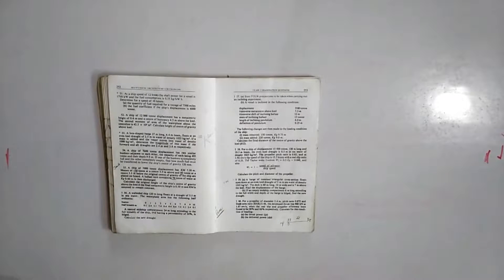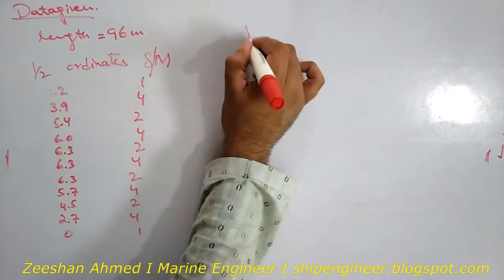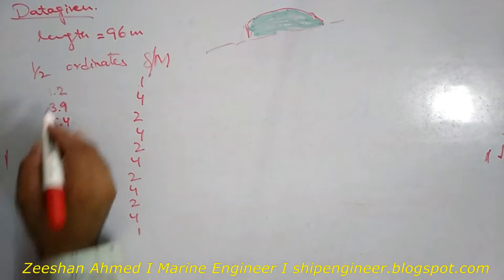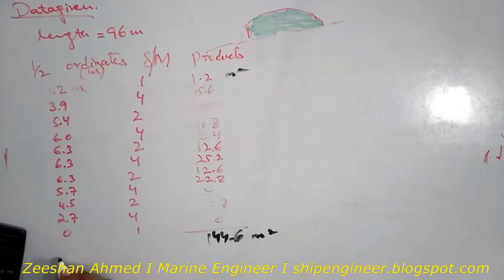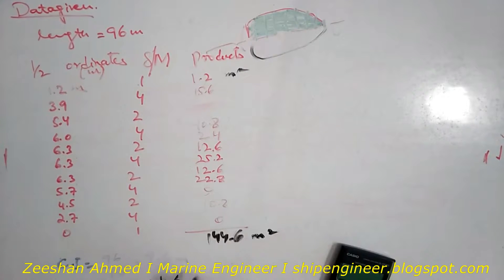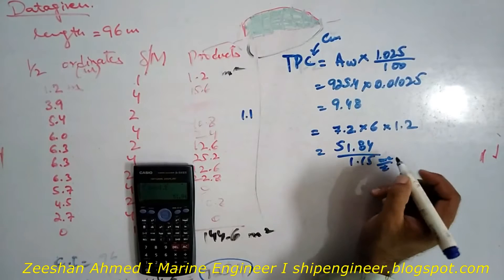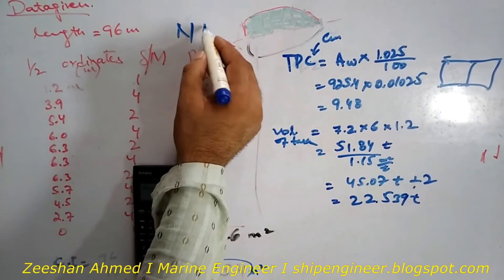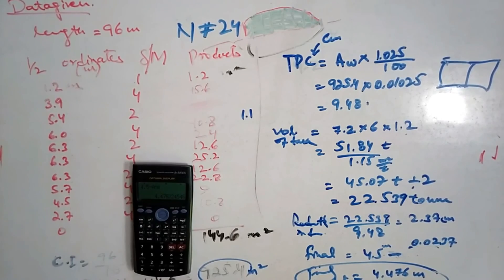Naval architecture numerical problem # 24